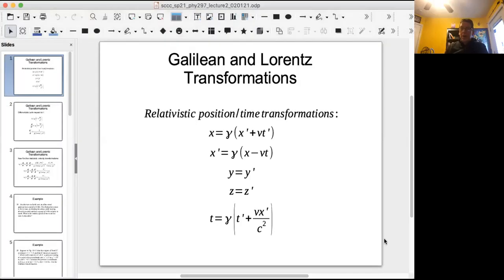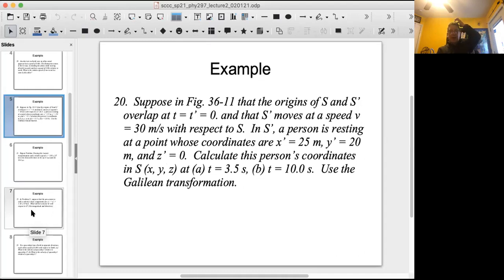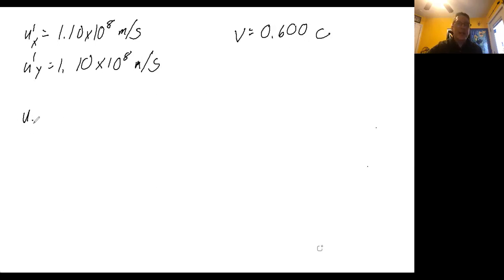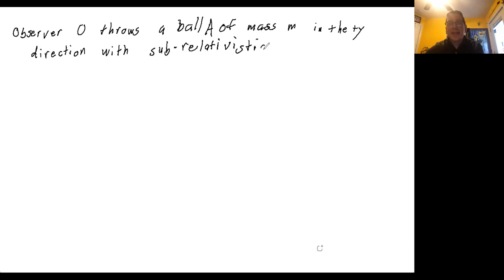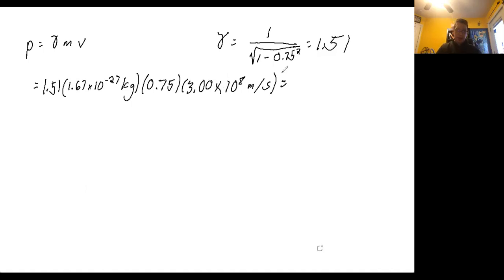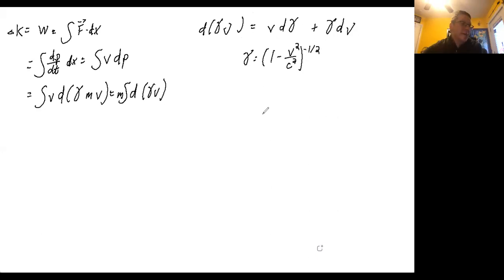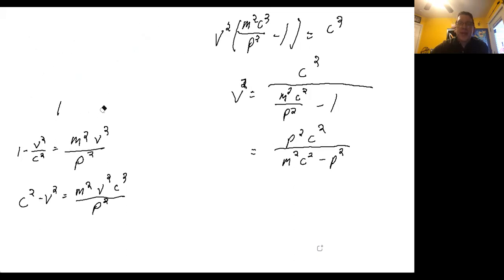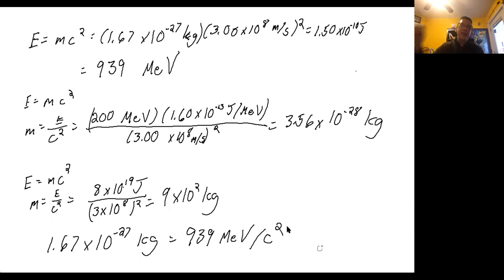PHY 247 lecture 2 chapter 36